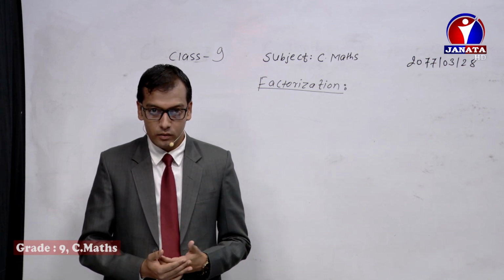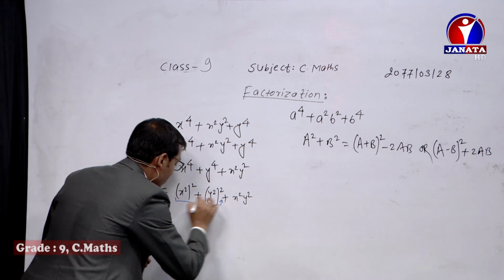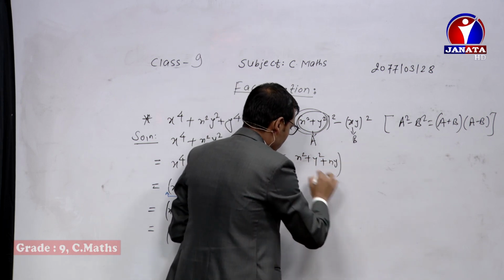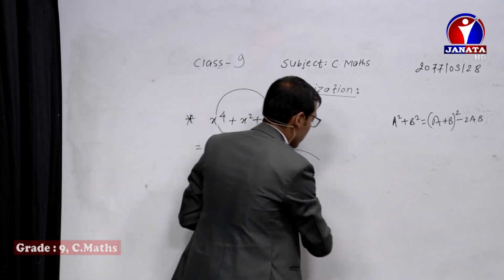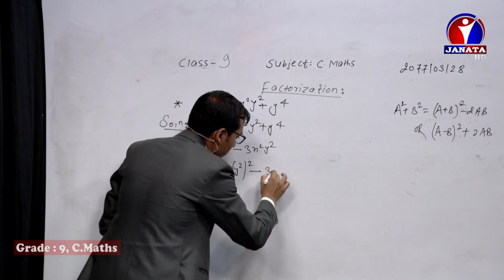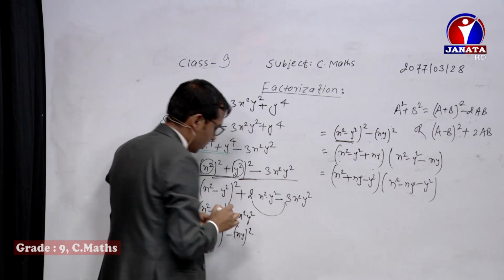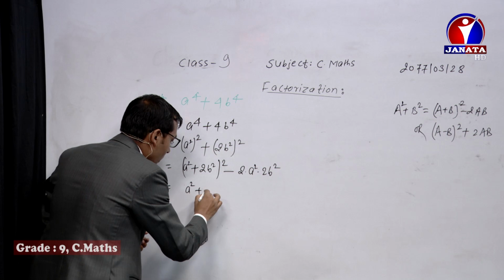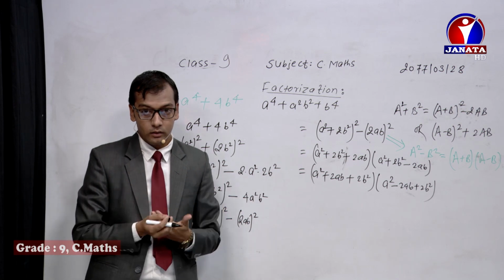Grade-9 Math Episode 24 | Pabson Distance Education